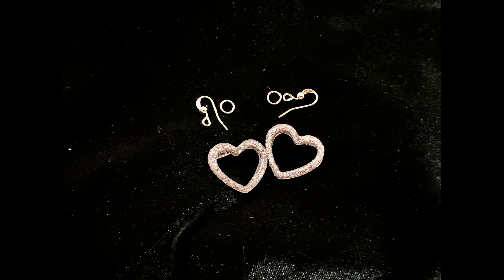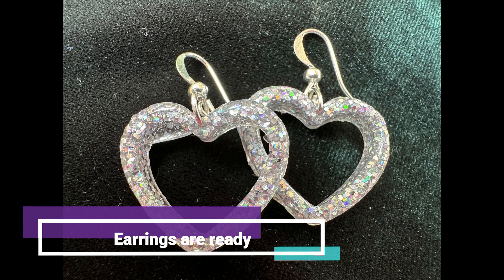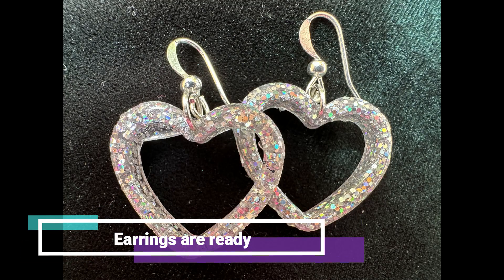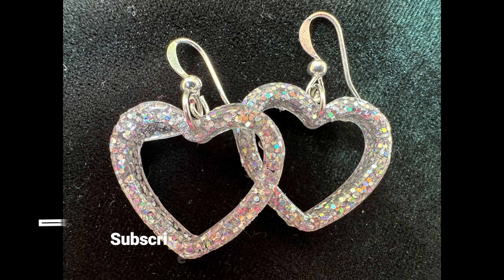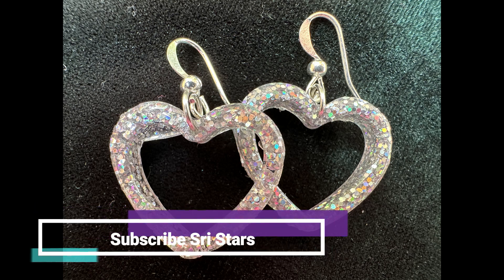DIY UV Resin Crafts | UV resin Earrings | Handmade jewelry | Making cute earrings using UV Resin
DIY UV Resin Crafts
UV resin Earrings
 handmade jewelry
making cute earrings using uv resin
HOW TO MAKE AN UV RESIN JEWELRY
UV resin
resin
earrings
how to use uvresin
step by step tutorial
uv resin tutorial
Resin ideas for beginners
uv resin ideas for beginners
easy craft ideas at home
easy resin projects
Easy resin earrings
How to make simple and easy resin Earrings
resin earring tutorial
resin Earrings for beginners